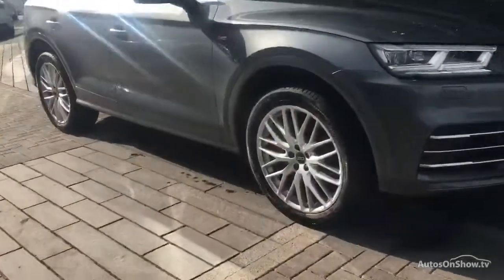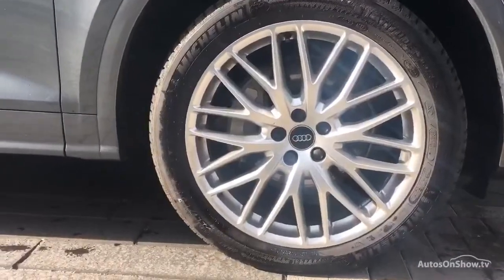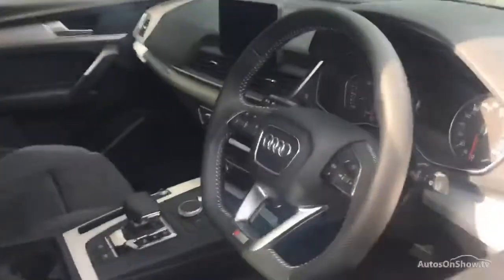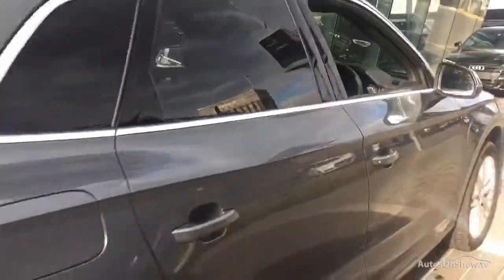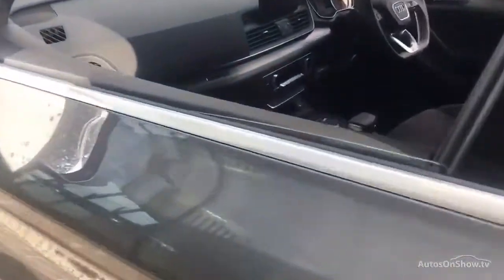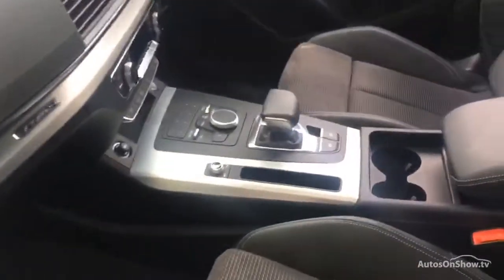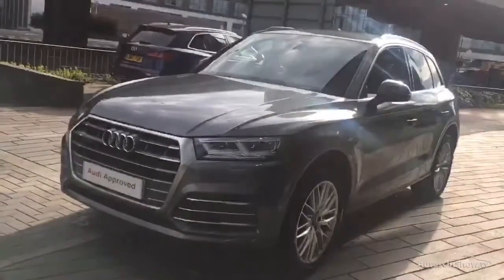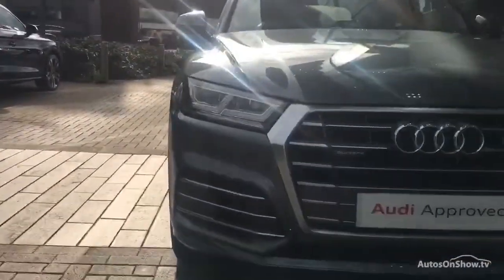YH67RZW AUDI Q5 TDI QUATTRO S LINE GREY 2017, West London Audi